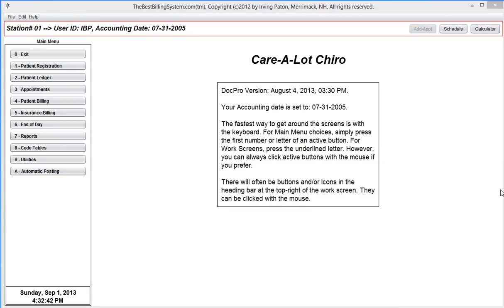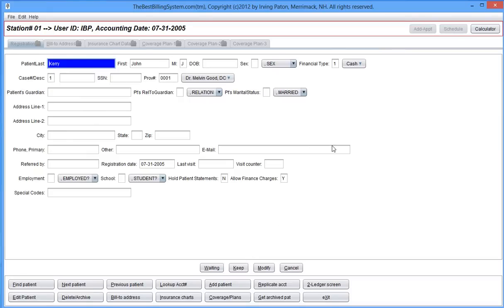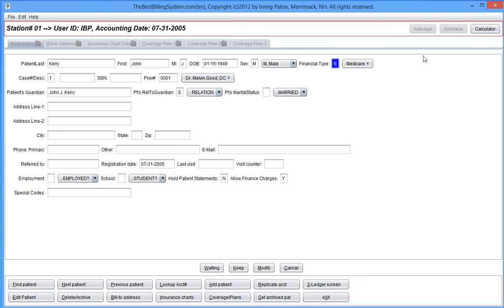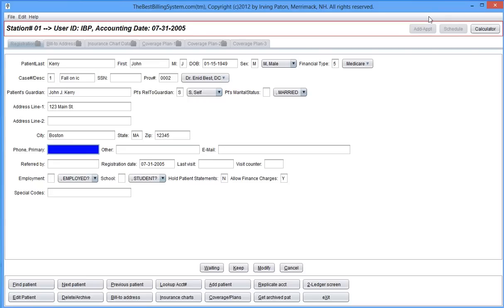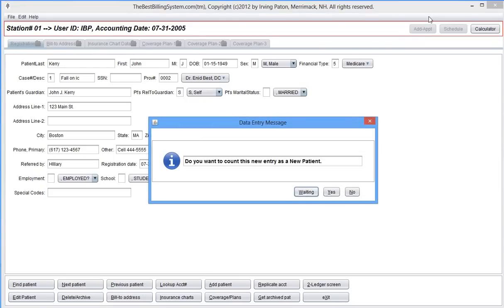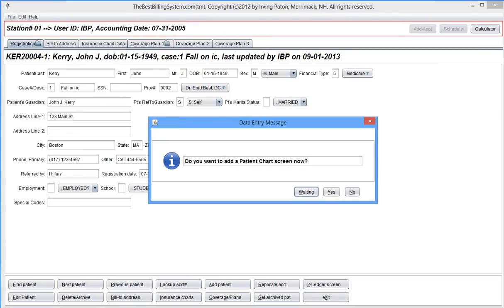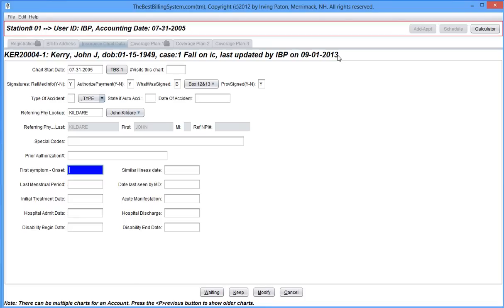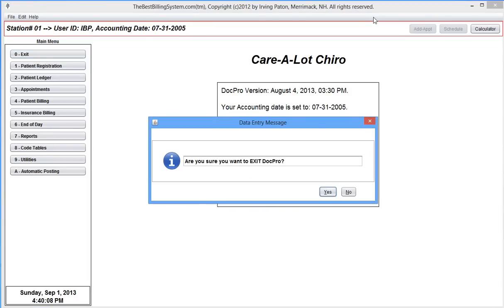How to Register a Patient